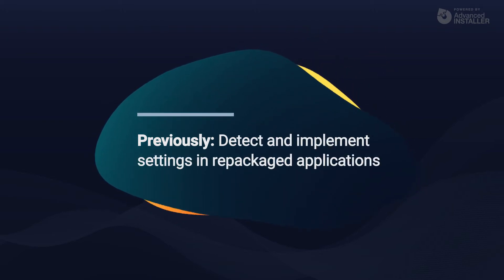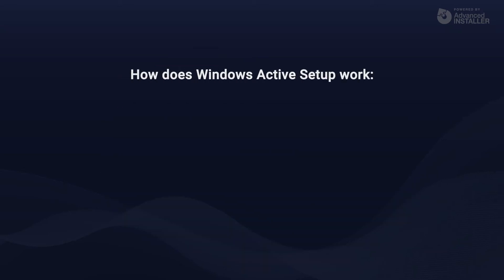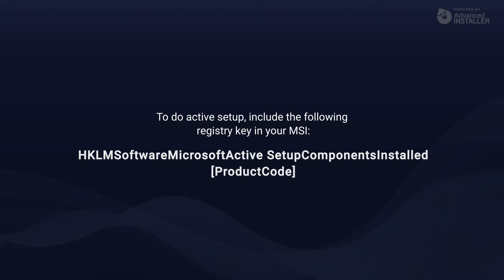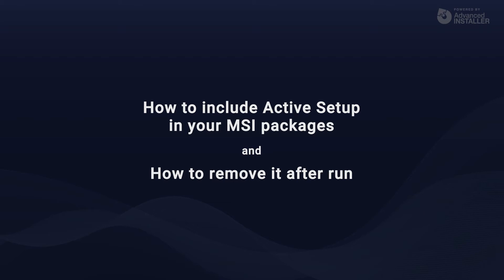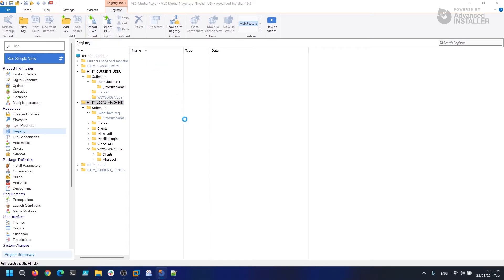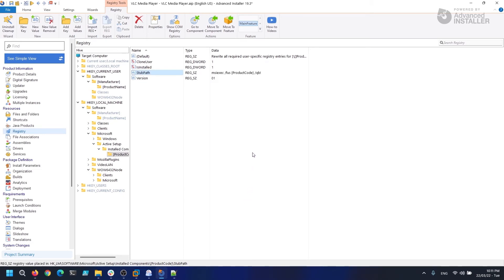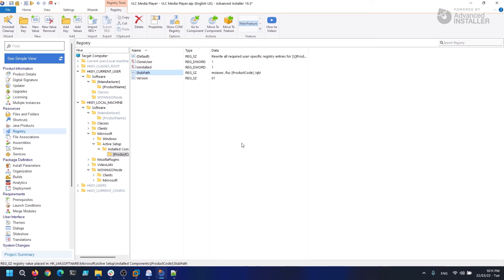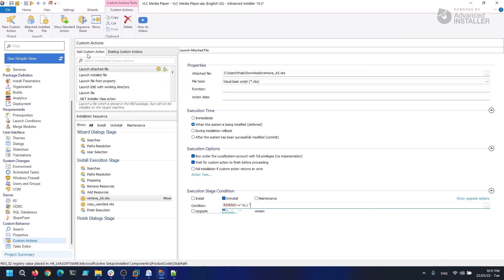MSI Packaging FREE Training & Certification | Lesson 22: Active Setup mechanism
In this episode, we'll take a look at the Windows active setup process during the MSI packaging. You will learn how to add an active setup mechanism in your MSI packages and how to clean up the active setup during uninstall.

For the demo we will use, as always, the Advanced Installer packaging tool.

⏮Previous lesson: Detect and implement settings in repackaged applications
In the previous episodes, we discussed some recommended practices for storing user data, how to implement a custom action to copy some files, and how to find out where an application stores its settings.

Lesson structure:

0:00 | Introduction: Active Setup mechanism

0:24 | How does Windows Active Setup work

DEMO:
1:33 | How to include Active Setup in your MSI packages and How to remove it after run

4:17 | ⏭Next Lesson: Bundled Installations